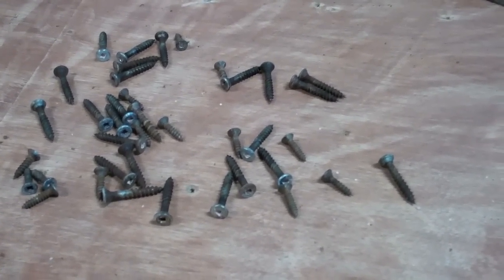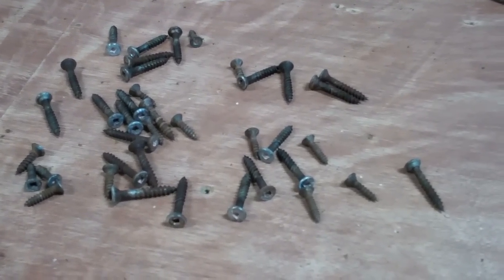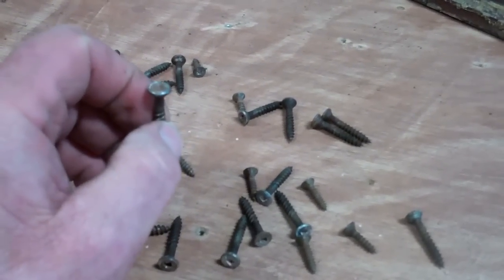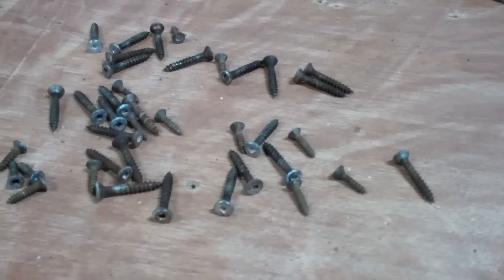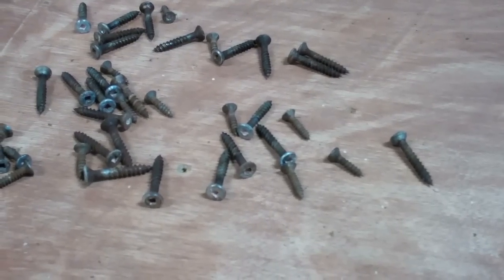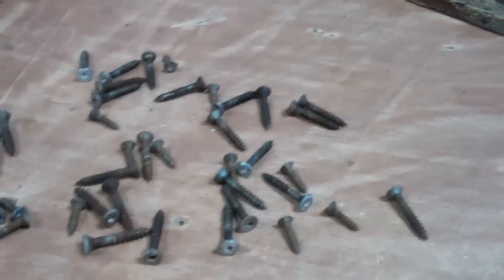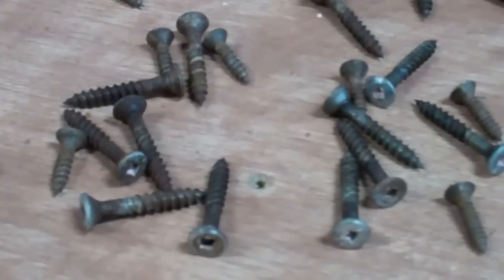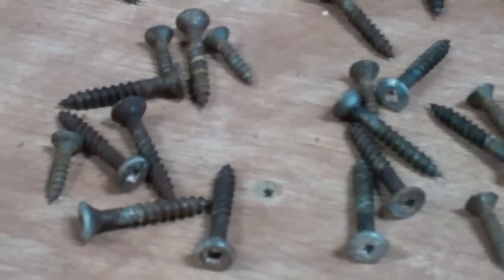Why Stainless Steel Below the Waterline is VERBOTEN 1 08 2016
REMEMBER, CLICK ANYWHERE ON THIS BLOCK OF TEXT TO GAIN ACCESS TO THE FULL WRITE-UP.
Don Danenberg’s seminal piece on 5200 bottoms, “What is a TRUE 5200 bottom,” Classic Boating, September/October 2014) is a must ready for anyone undertaking replacing an antique or classic wood boat’s bottom. The section on fasteners is particularly apt in this setting:
“Stainless steel was invented in 1913. The 300 series (302-316) includes 18-20% chromium and 8-12% nickel. (316 has 2-3% molybdenum, which makes it slightly less susceptible to crevice corrosion.) In the presence of oxygen, the chromium and nickel form a surface coating that protects 70% of the material is mild steel. If you bury them in the hull, covered with putty and paint, they are cut off from oxygen and will soon corrode like mild steel. Only silicon bronze is long lasting here. The only apparent reason some use stainless steel is that, coming from Taiwan, they are cheap!
“It doesn’t matter if they are advertised as ‘marine grade.” That only applies in the presence of oxygen.
This clip illustrates exactly what Danenberg asserts. These fasteners have been in the chine planks for fewer than eight years, and have already failed completely.
Please insist on silicon bronze below – or near – the waterline. In fact, Snake Mountain Boatworks will not fasten anything but hardware with stainless. Yes, the silicon bronze, Frearson head fastener is much more expensive.
Here once again is a prima facie example of how eventual cost being seldom equals the initial price. Chines should not fail in fewer than eight years, and replacing them is far, far more expensive than the original cost differential between stainless and silicon bronze would have been had this owner insisted that only the latter be used to fasten her new chines.